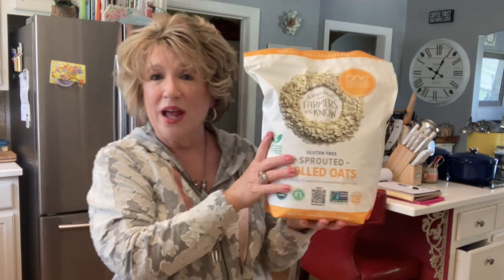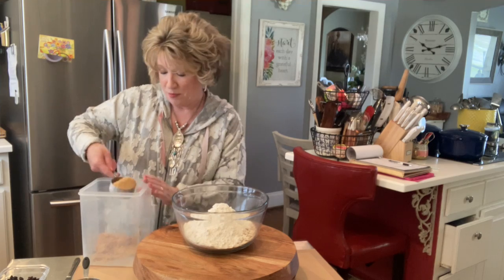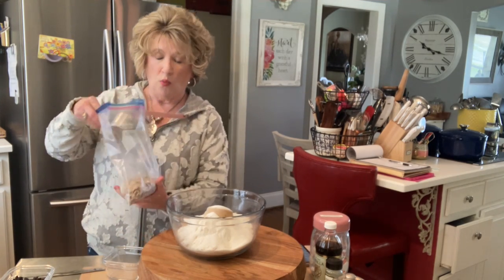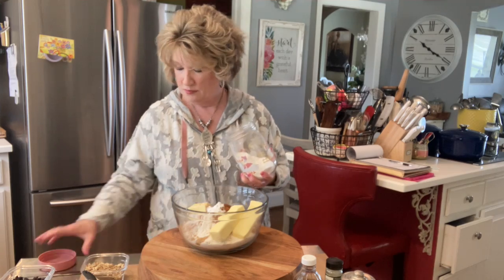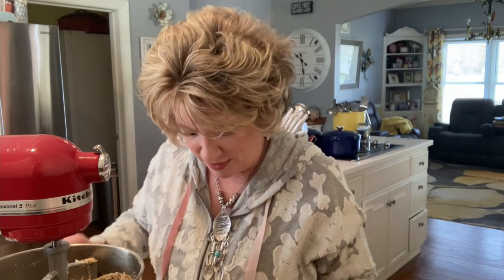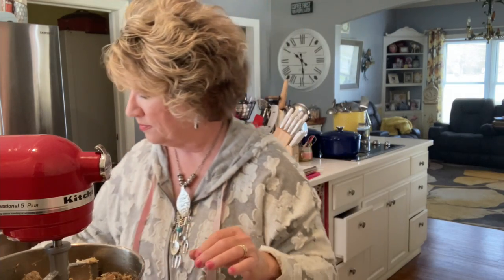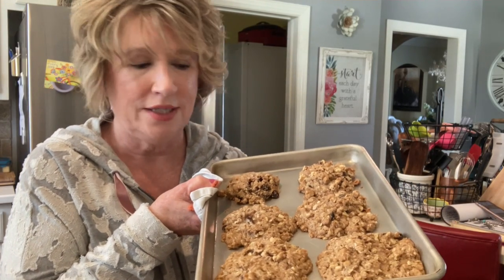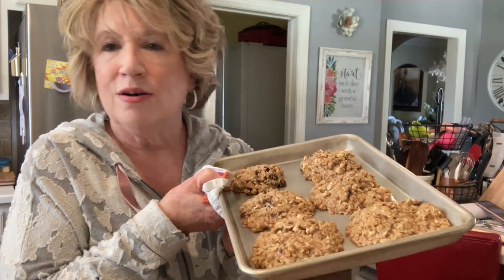Homemade Giant Oatmeal Raisin Walnut Cookies! Simple & Delicious!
Homemade Giant Oatmeal Raisin Walnut Cookies

3 cups of oatmeal
1 cup of raisins
1 cup chopped walnuts
1 large egg
1 1/2 cup all purpose flour
3/4 cup brown sugar
1/2 cup granulated sugar
1 1/4 cup unsalted butter
1 tsp vanilla
3/4 tsp salt
1 1/4 tsp cinnamon
1 tsp baking soda
1/4 tsp nutmeg

mix all ingredients except the raisins and walnuts (They go last after everything has been mixed)
blend and bake at 350 degrees for 15 minutes.